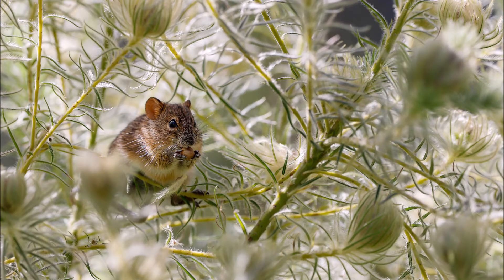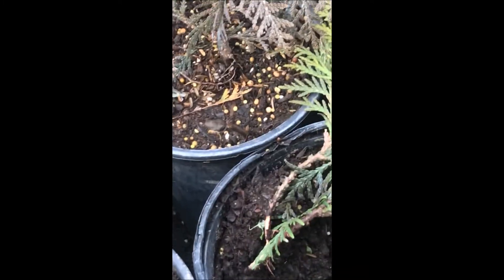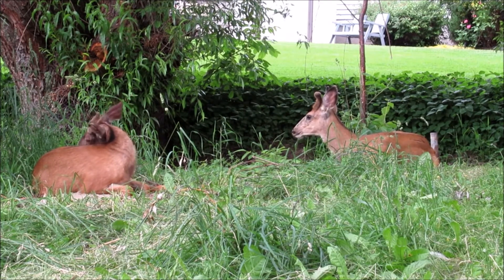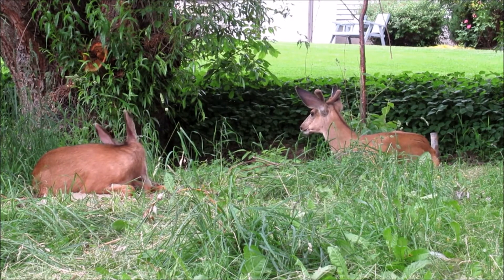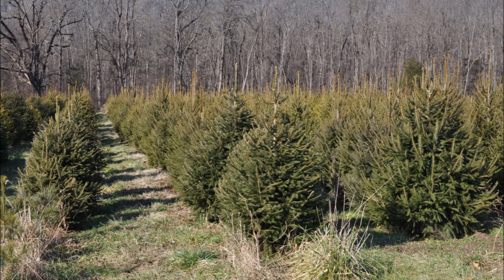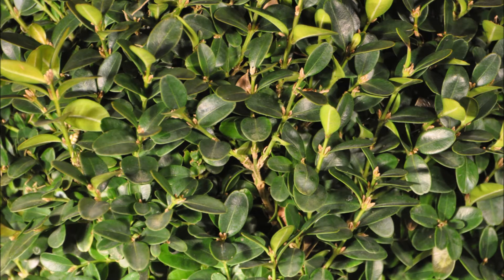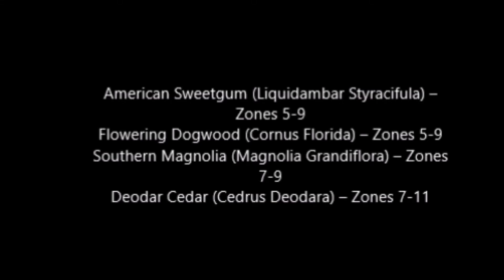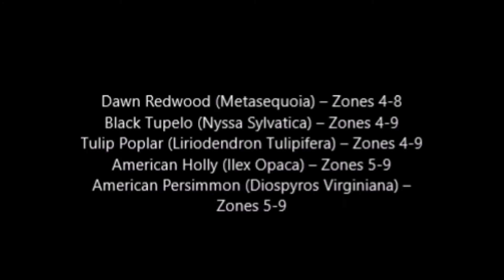Keeping trees safe from Mice and Deer